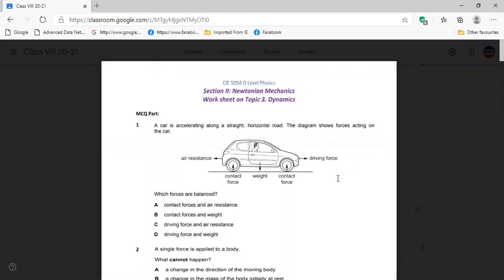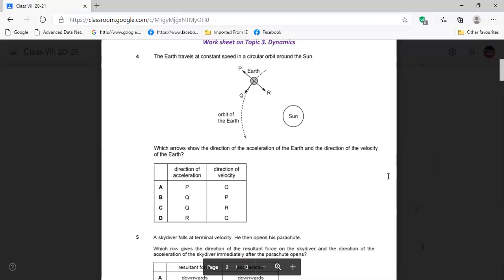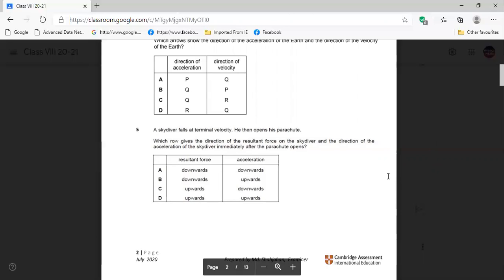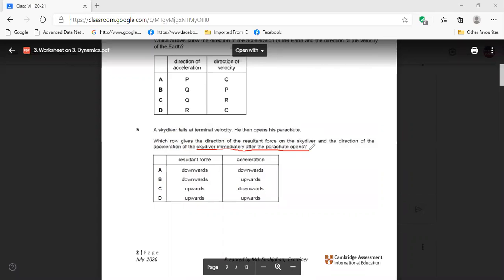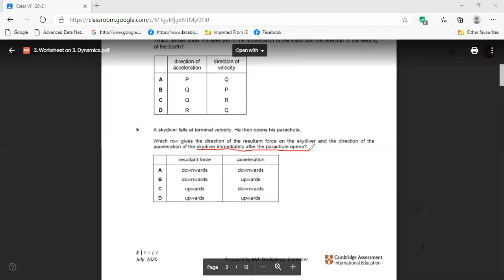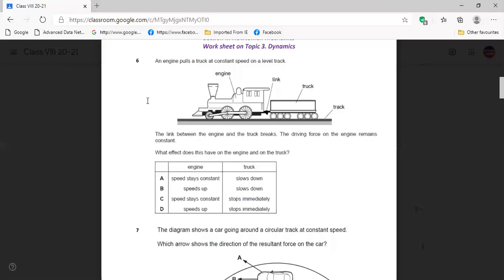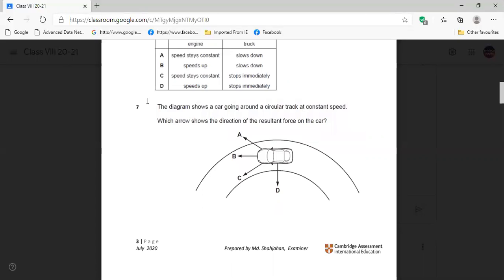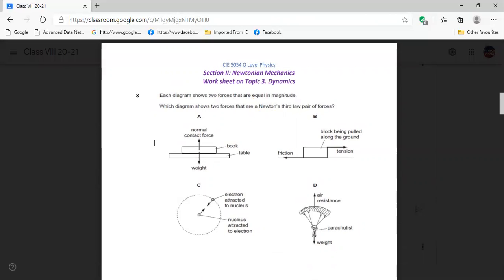Physics Mania Class VIII 17 10 2020 Part 2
Topic 3 Dynamics (Worksheet, MCQ Part 1 to 8)